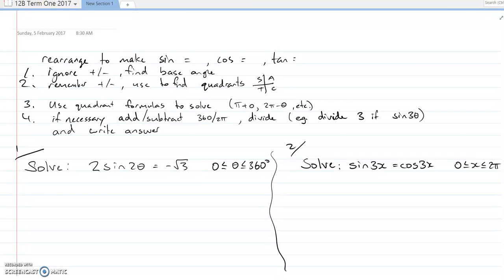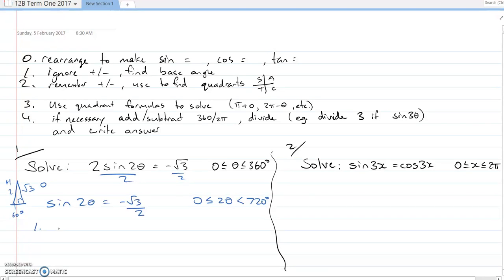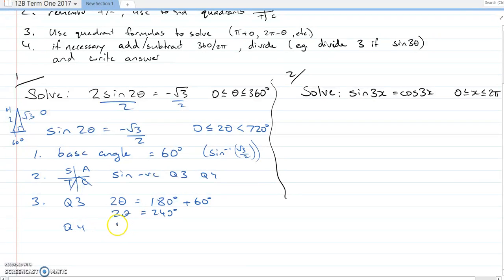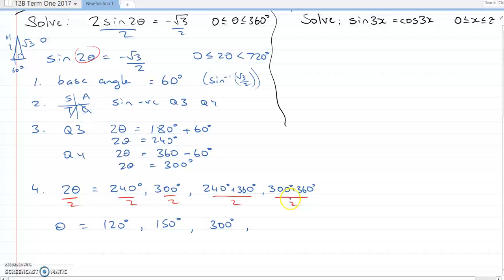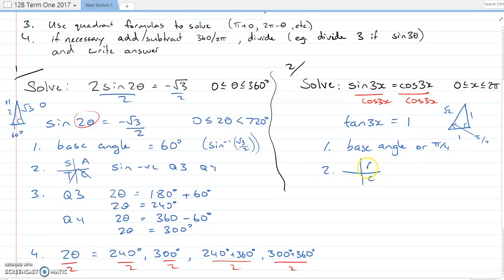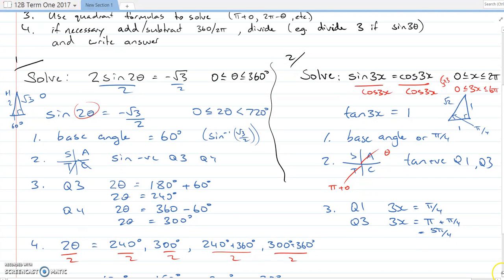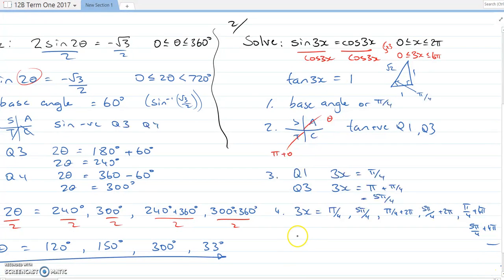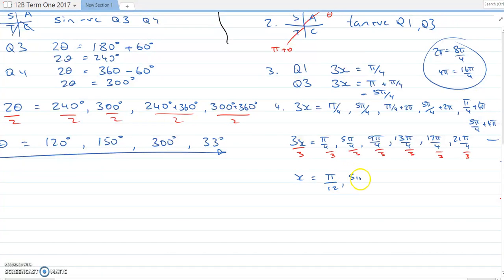Solve Trig probs for multiple angles pt 3